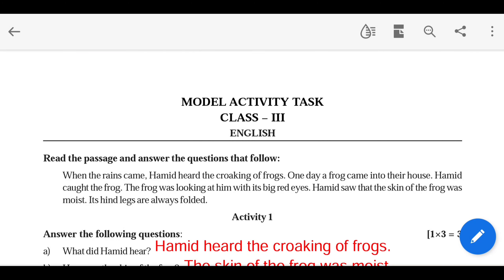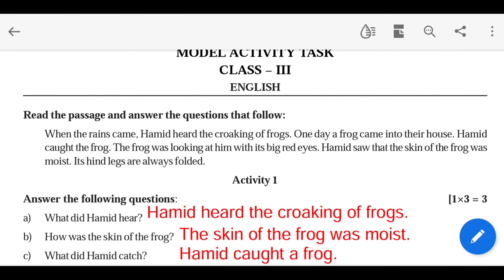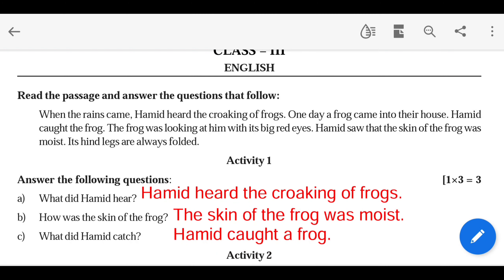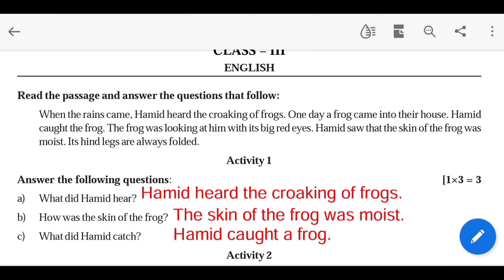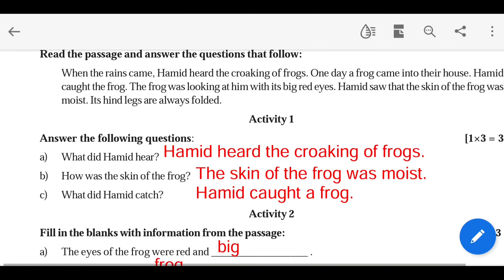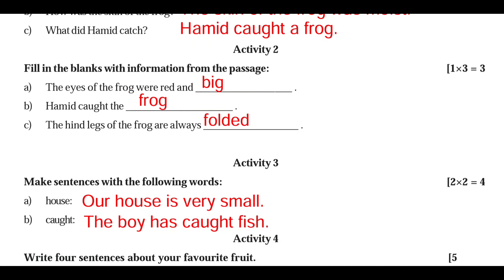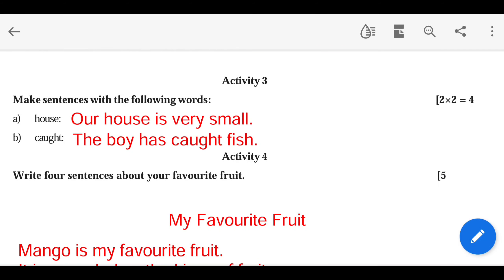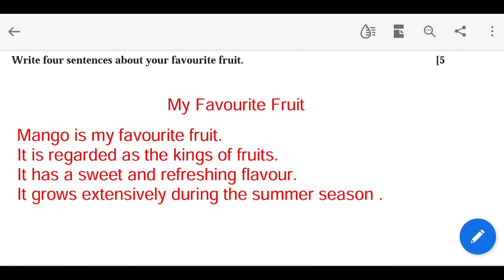Class 3 English Model Activity Task Part 7 2021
Hello Everyone, I am Rima and today in this video I am going to share new model activity task.